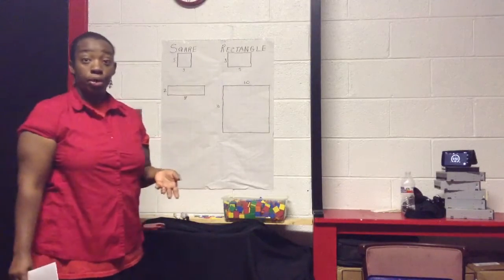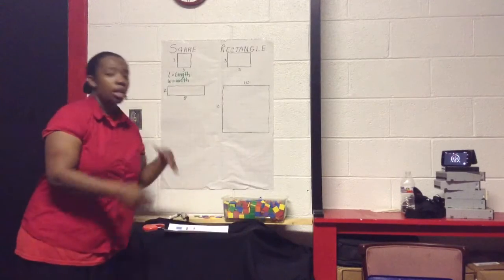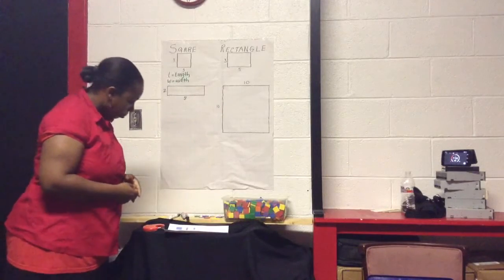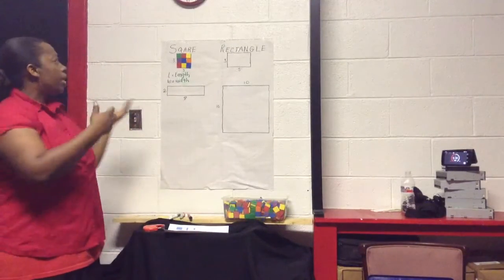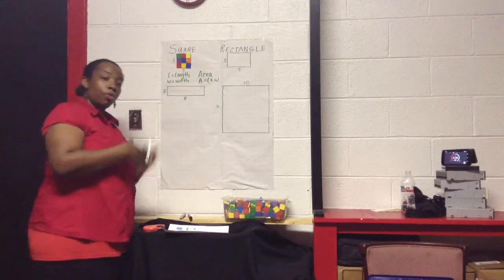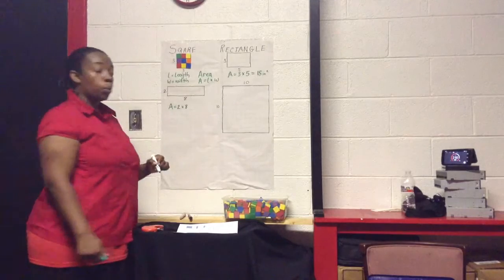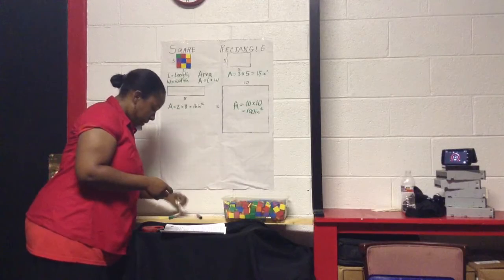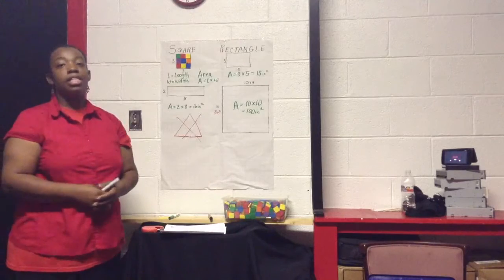Lesson creation 2_ShakirraWilliams